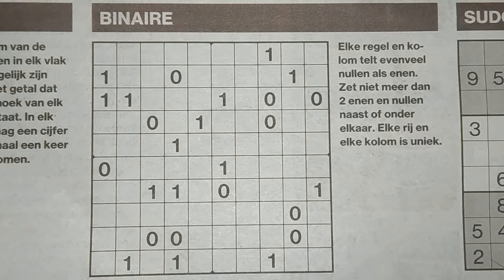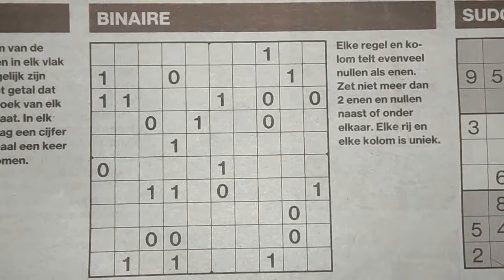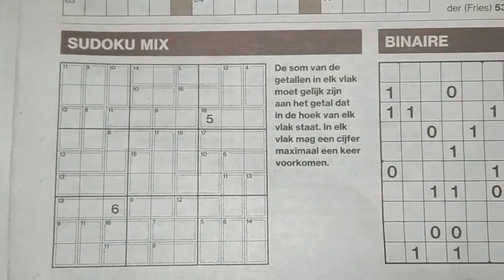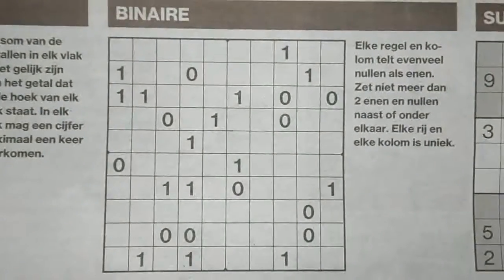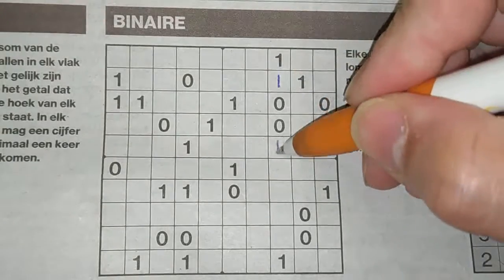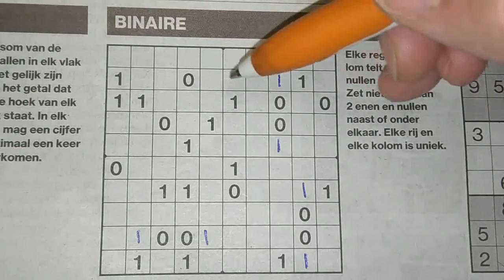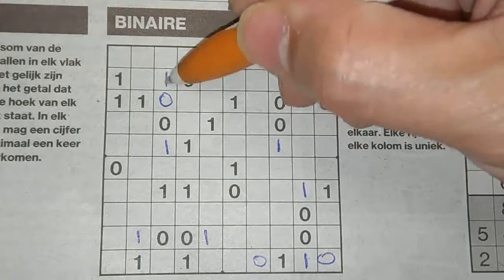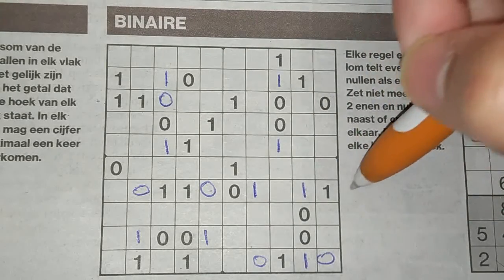Today a triplet, Binary Sudoku puzzle (with a PDF file) 09-25-2019 part 1 of 3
Enjoy the Sudoku Binary (Wednesday 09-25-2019 edition)

Tip to all: No tips today